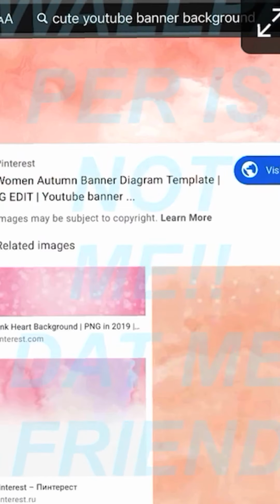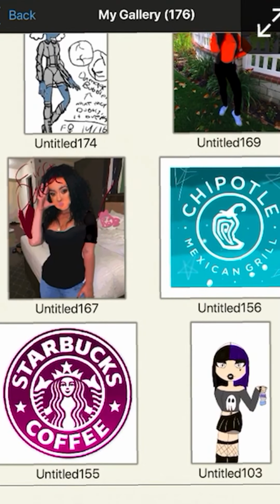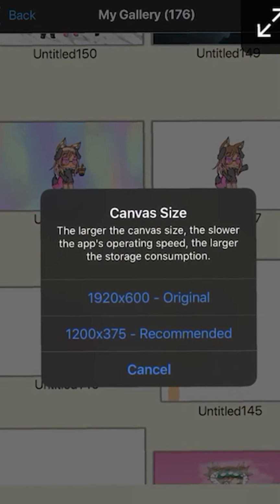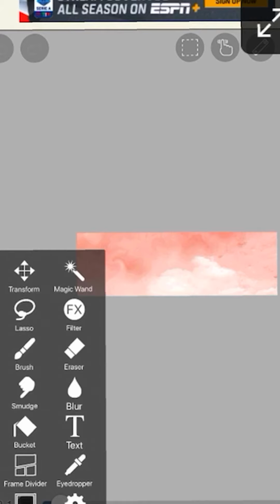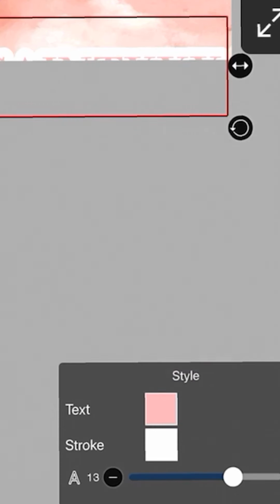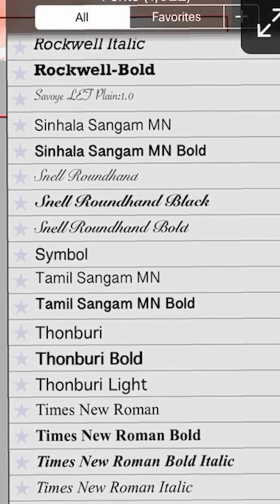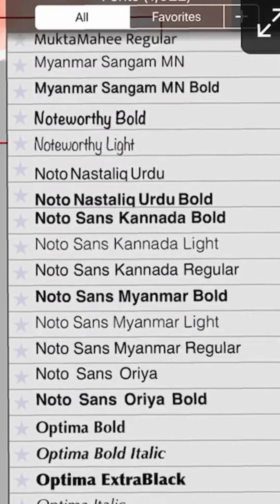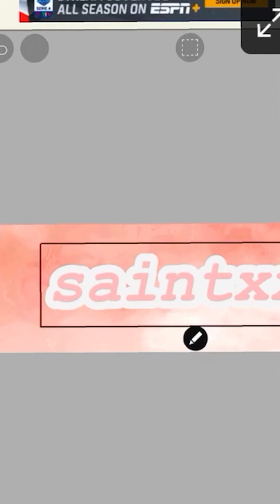HOW TO MAKE A BANNER! | iOS and Android! | My 0th Video😎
Hello! In this video, I am teaching you how to make a YOUTUBE banner.🤩
Hope you guys have a perfect day and night! This banner-making-thingy-mijingy works for iOS (also know for Apple/iPhone/iPad) and Android!
This technique is fab my way bois😎
I am- Umm-Umm- running out of ideas wat to say *Sneezes in french*
Umm- LINE!
YouTube: idk but will do so I’m on mobile😂
TikTok:NUN SO FAR (willing to make one)